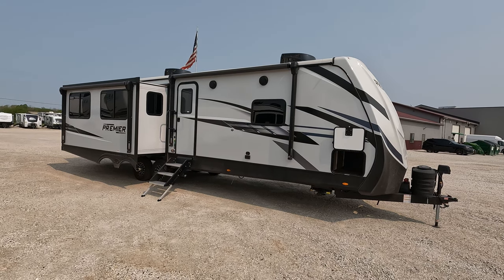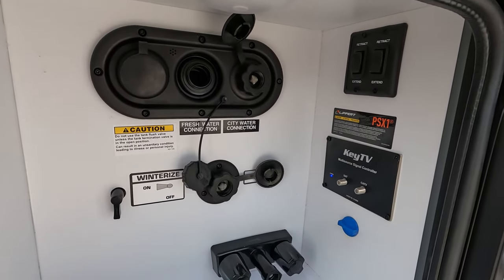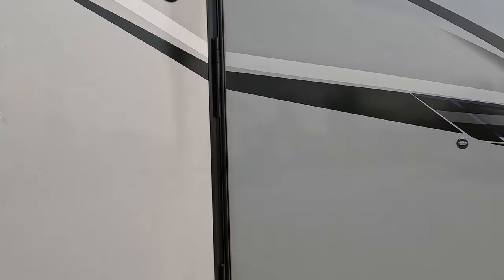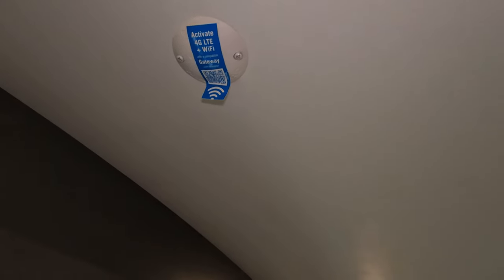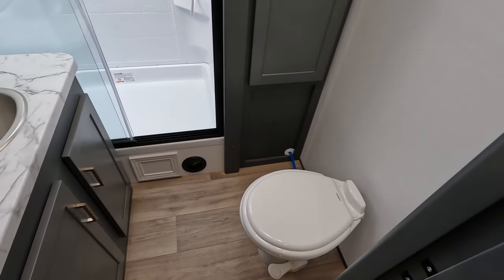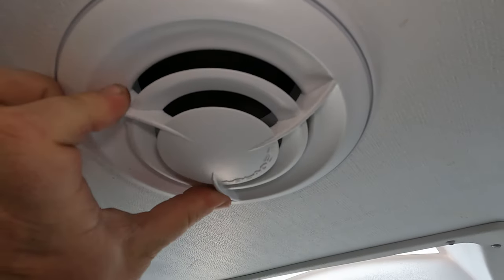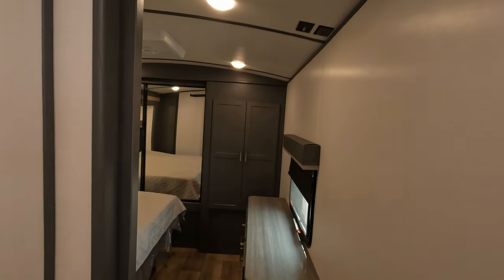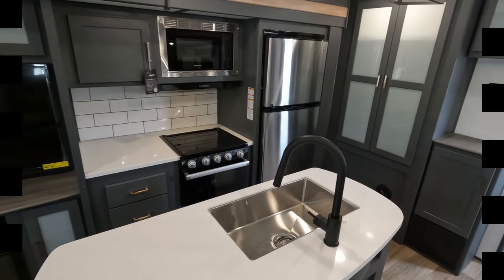2023 Bullet Premier 31REPR Travel Trailer